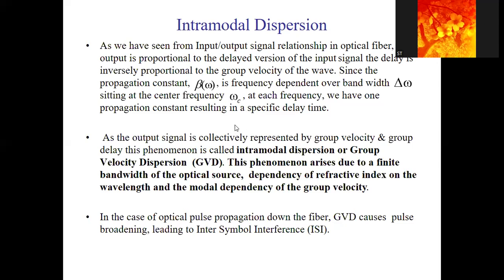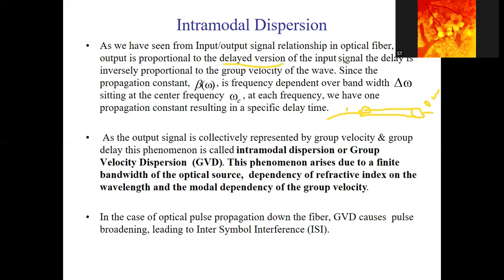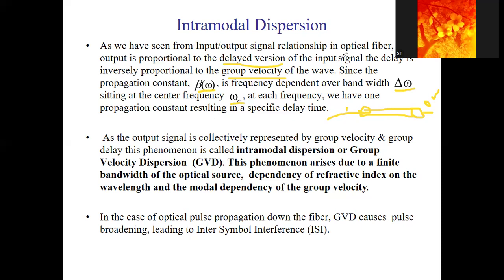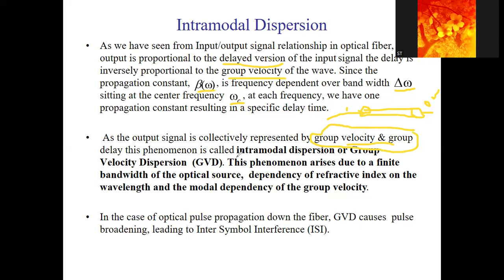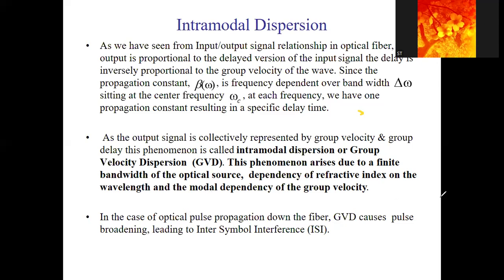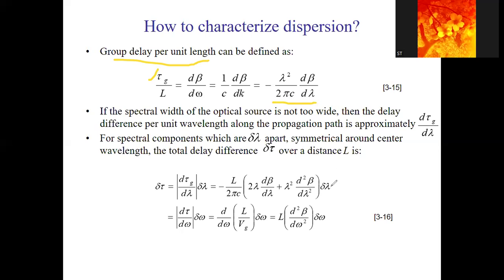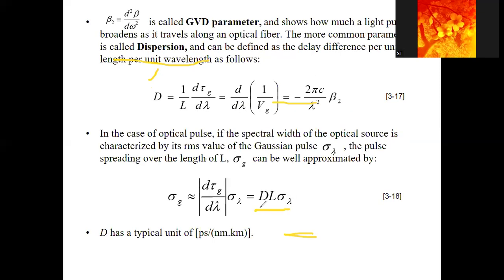intramodel dispersion 2